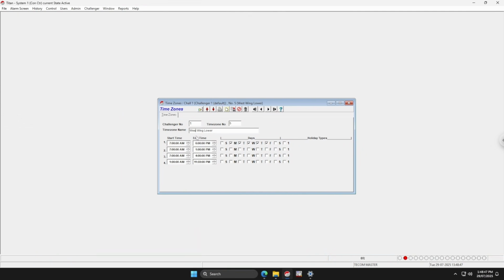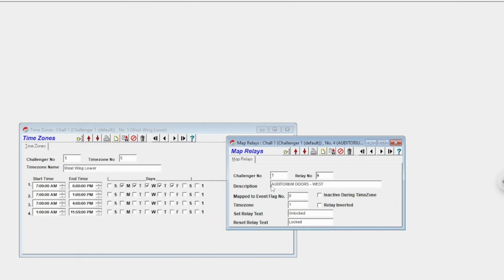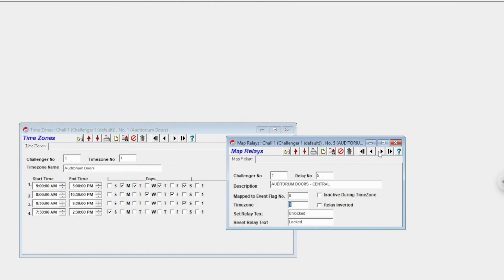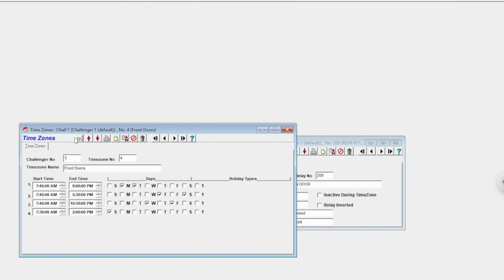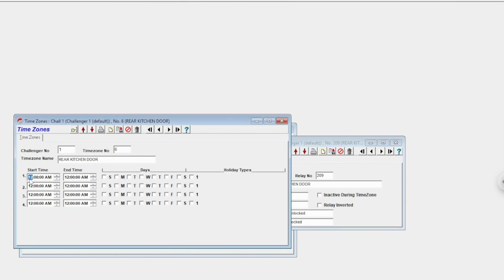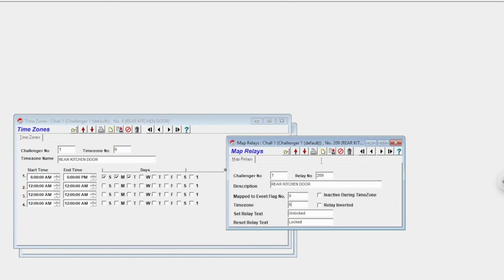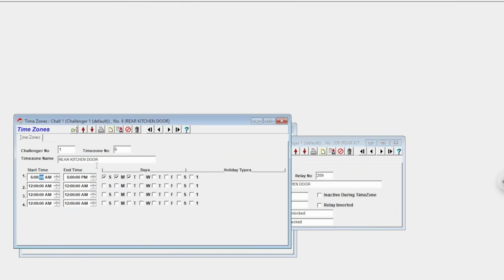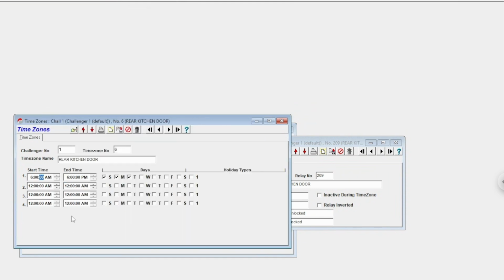Setting Time Zones in Titan Software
Learn how to schedule your Tecom Titan system to unlock and lock relays at set times.